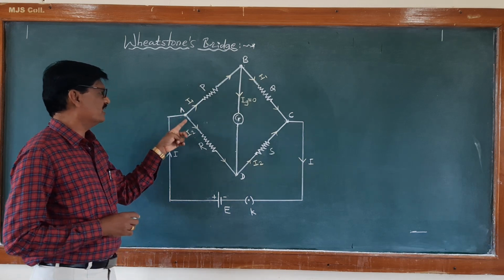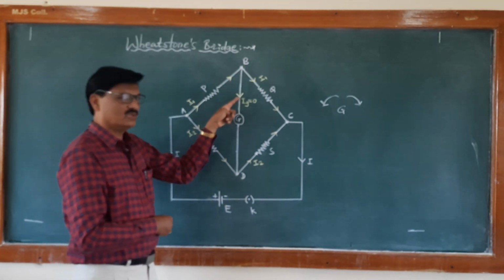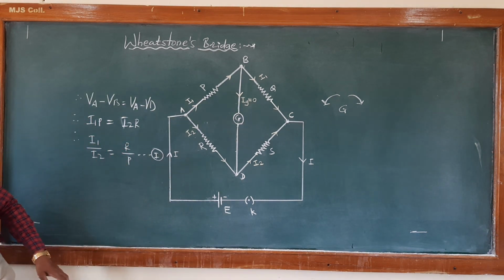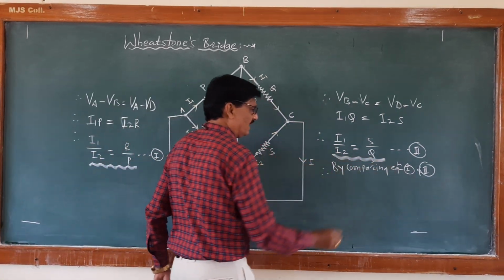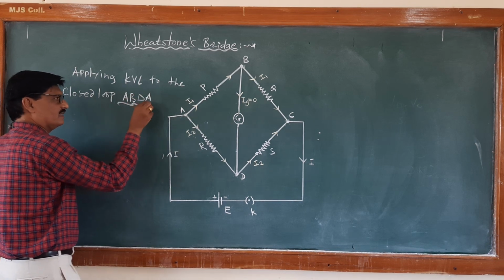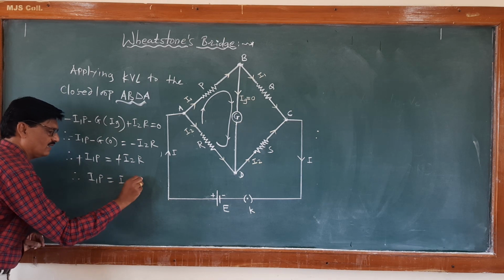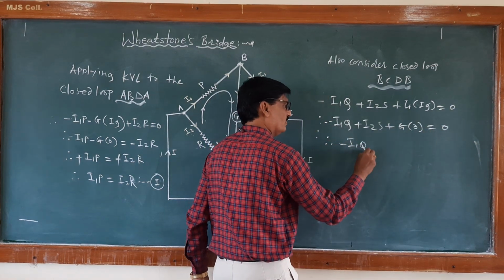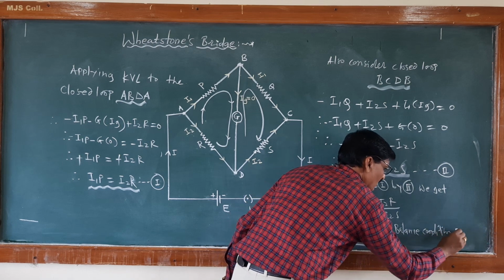Current Electricity lecture no.3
XII (sci.) Physics/Kirchhoffs current law and voltage.(KCLand KVL)